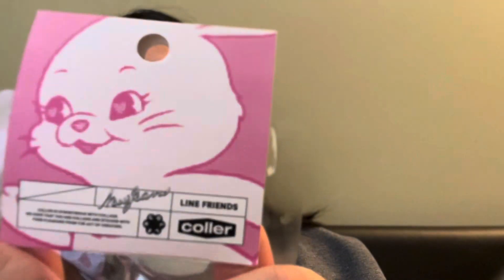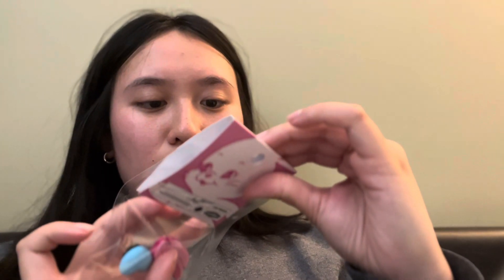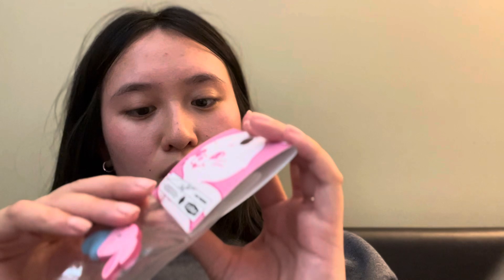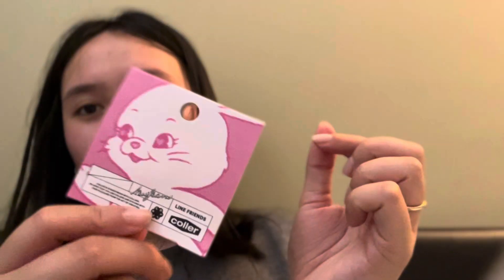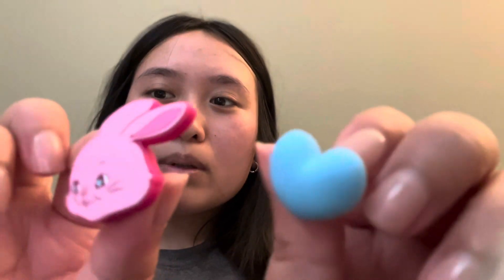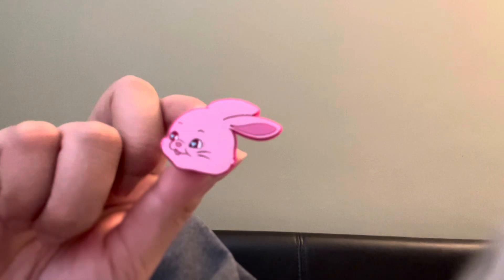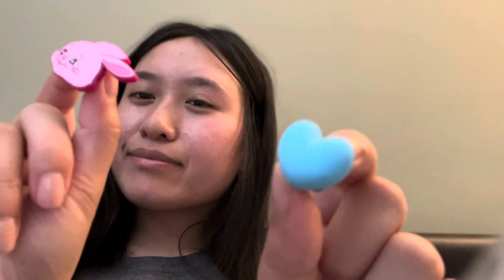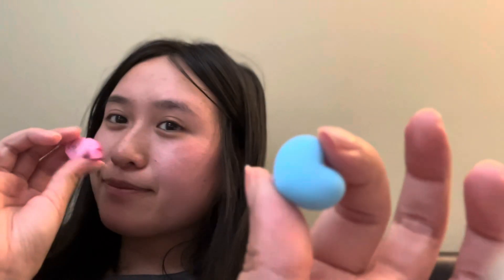New Jeans Line Friends Sticon Unboxing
Welcome back! I’m Unboxing the NJ X Line Friends Silicone Sticons!

Wanted to add these to my crocs and bought them to see if they’d fit! Did you guys buy any of these?